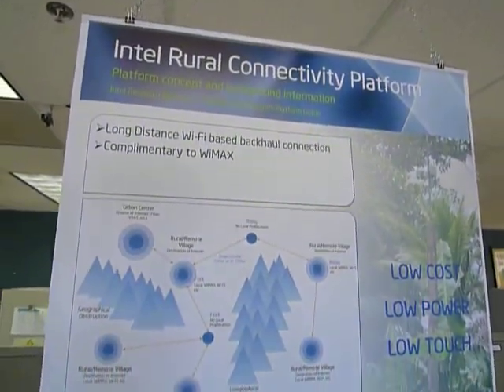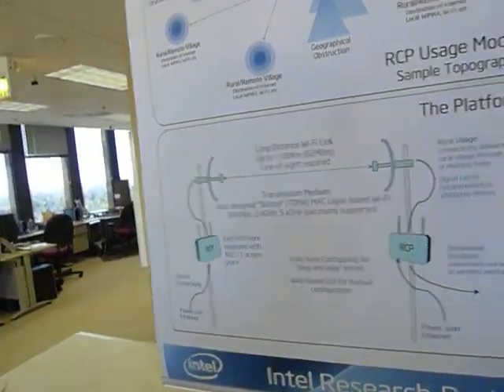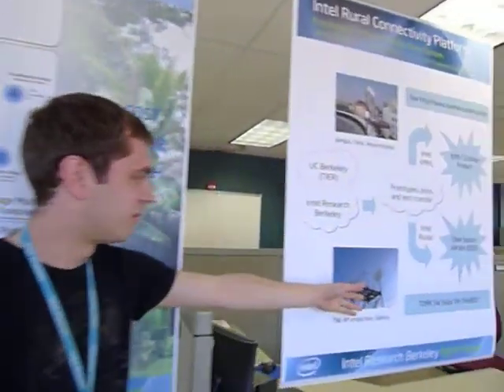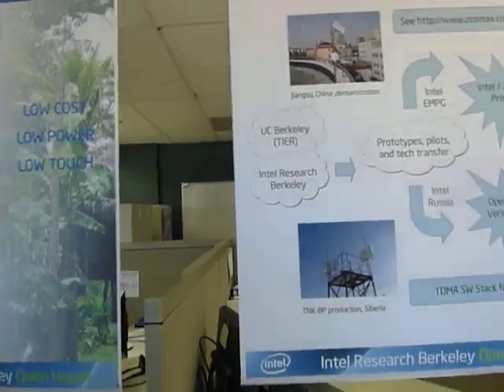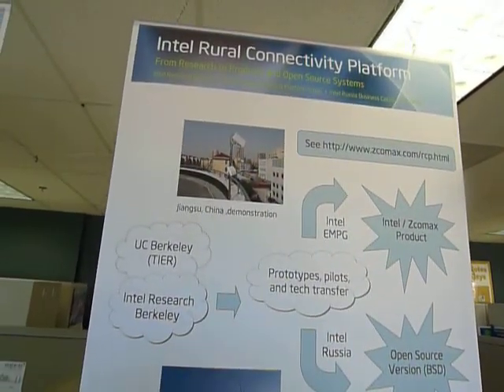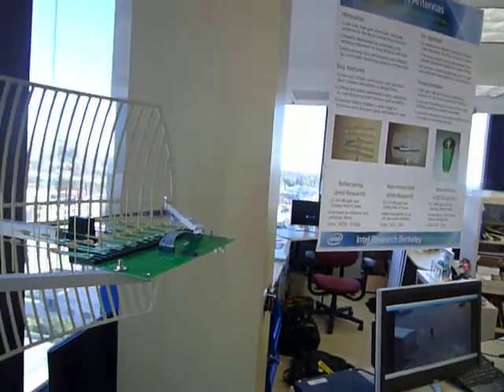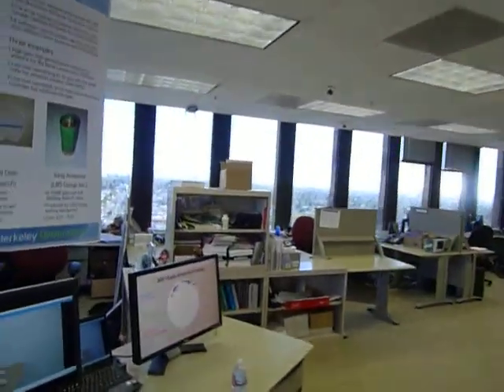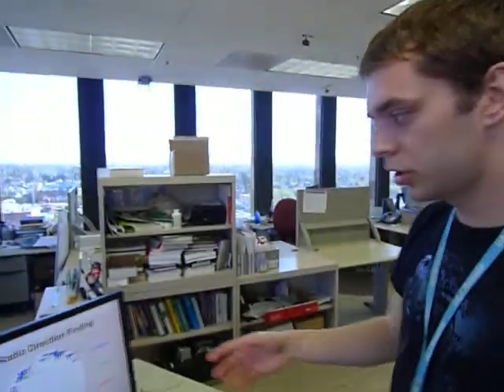The Rural Connectivity Platform at Intel Research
Max at Intel Research describes the Rural Connectivity Platform.